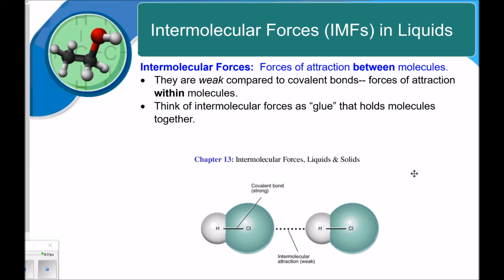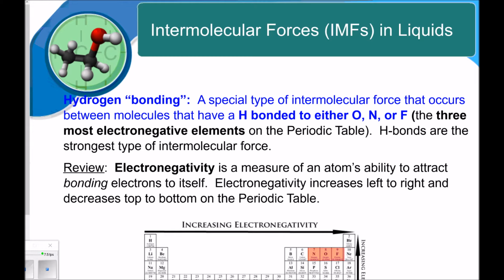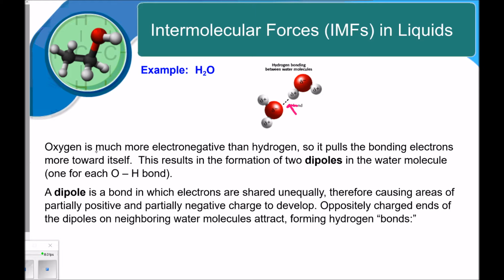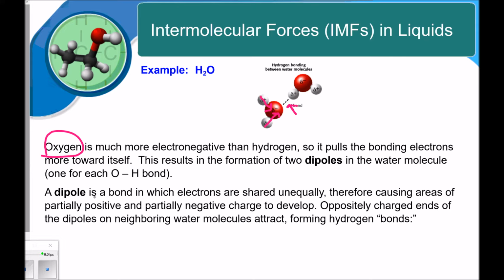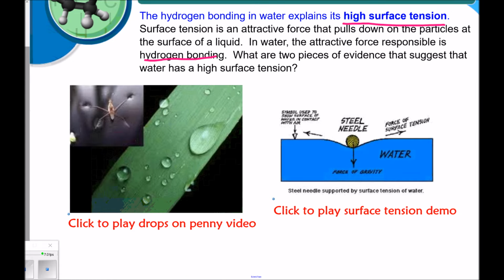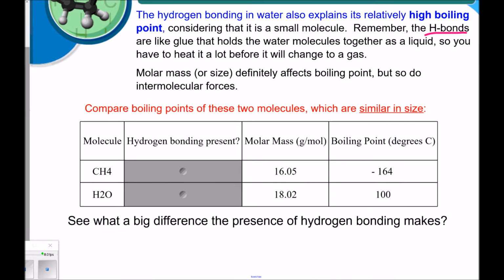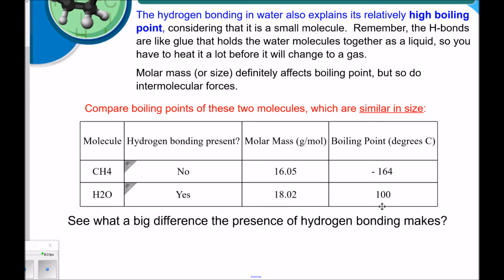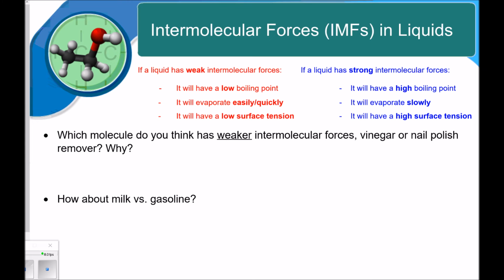Bonding Video #5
This is the fifth and FINAL video in our Bonding unit.